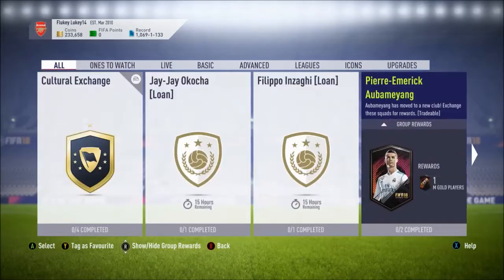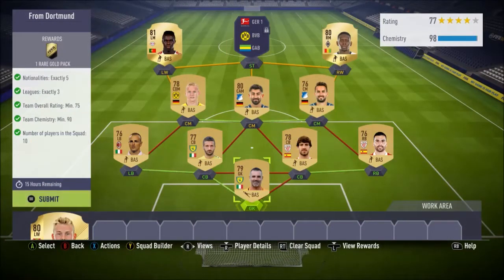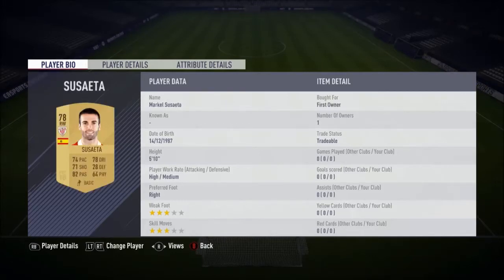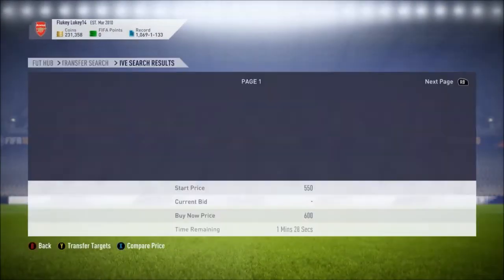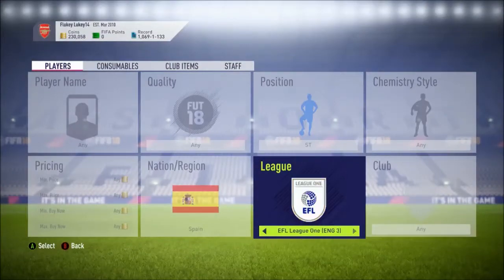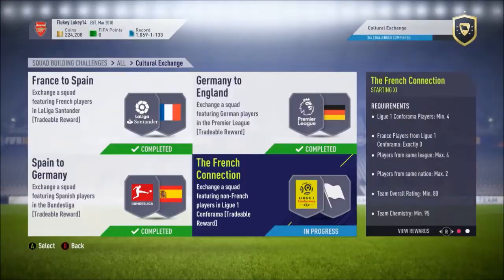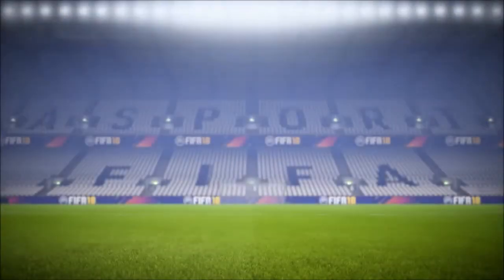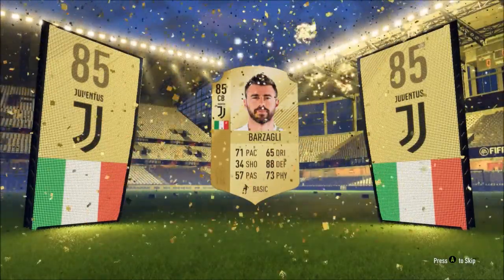NEW ADVANCED CULTURAL EXPRESS SBC!! WE PACK AN AWESOME WALKOUT PLAYER